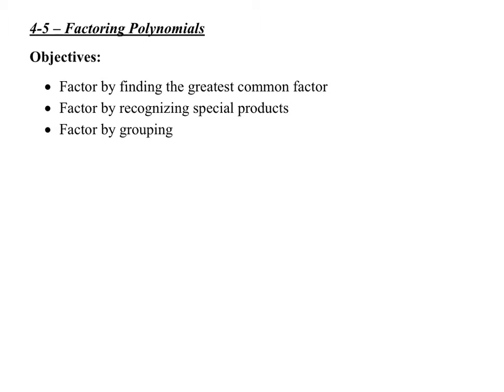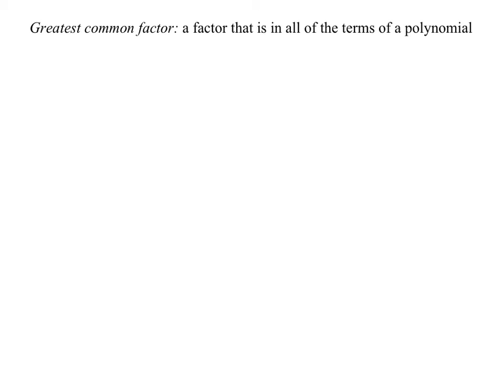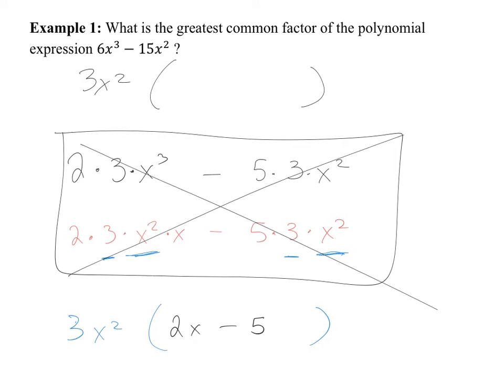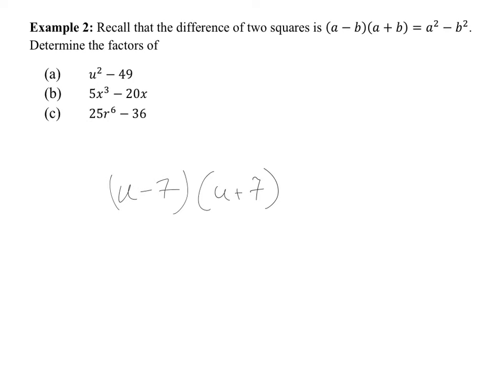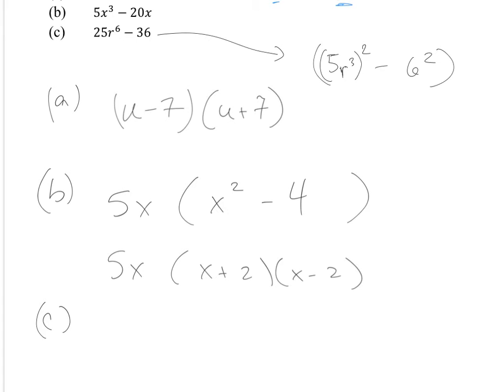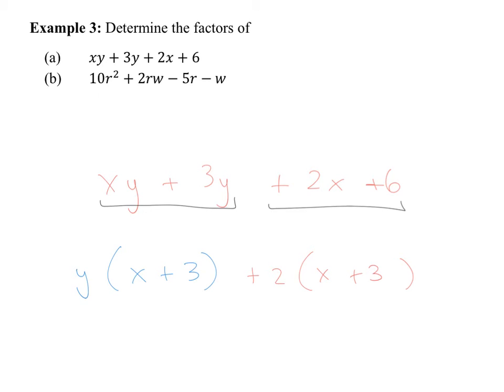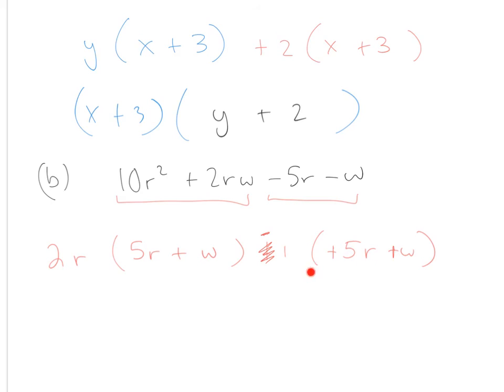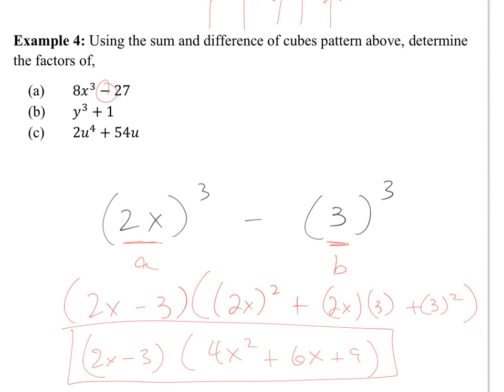4-5 - Factoring Polynomials